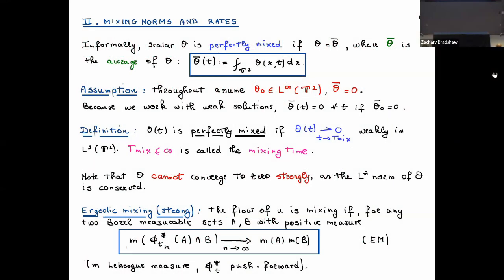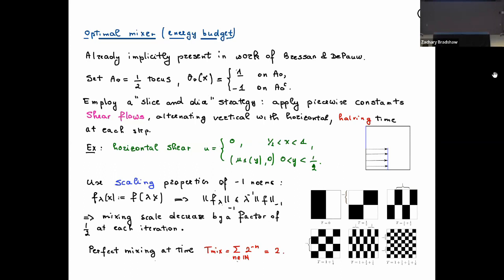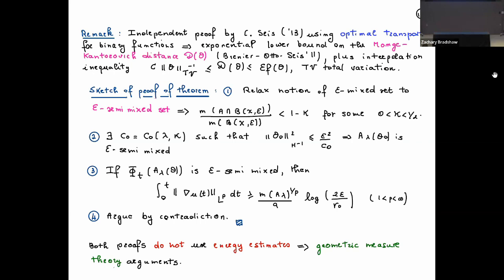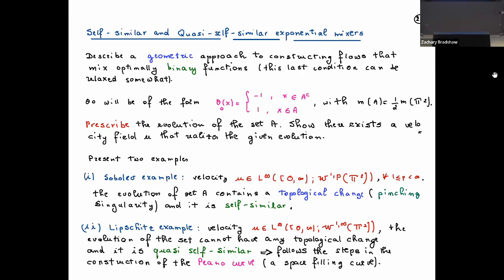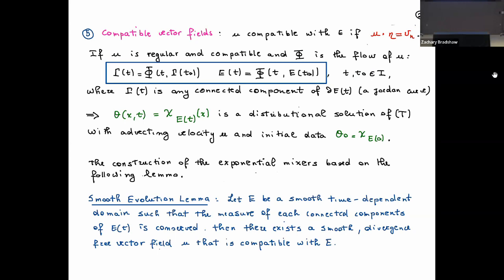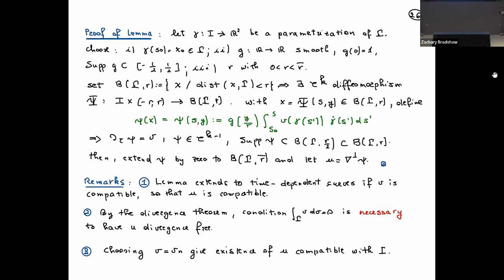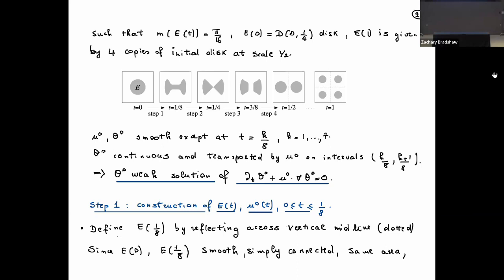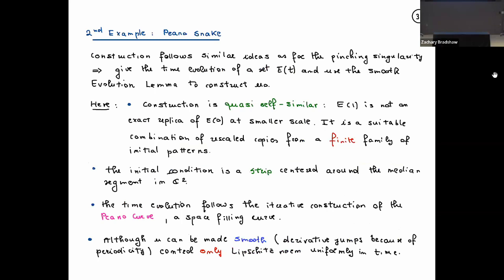SLS 2023 - Anna Mazzucato - 2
The 48th Spring Lecture Series, "Transport, Mixing and Fluids," was hosted by the University of Arkansas May 5th through the 7th, 2023 online and face-to-face.

Principal Speaker: Anna Mazzucato (Penn State University)
"Transport, Mixing and Fluids"